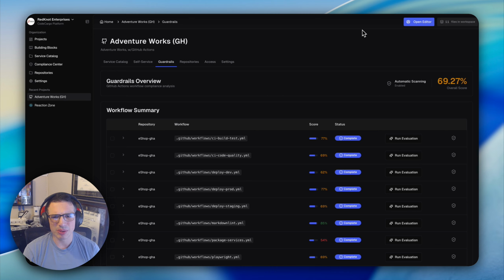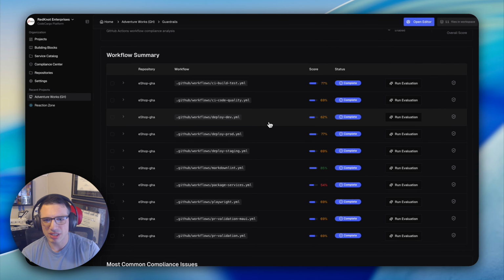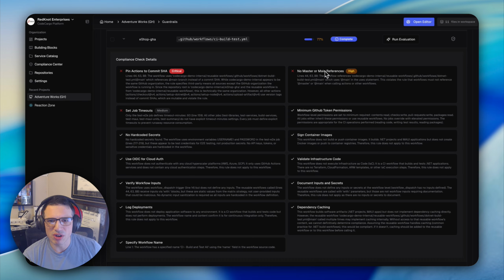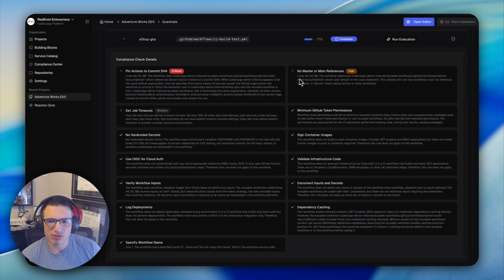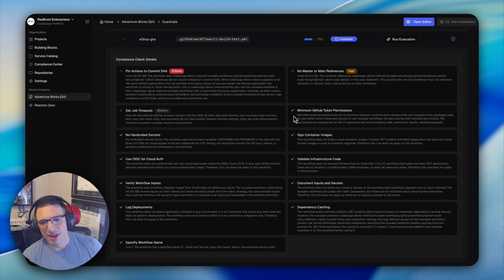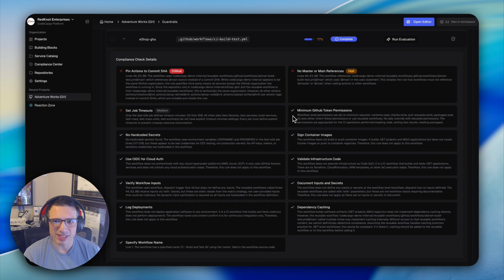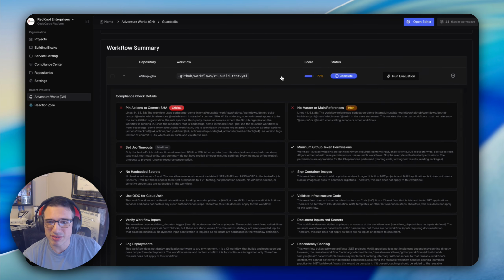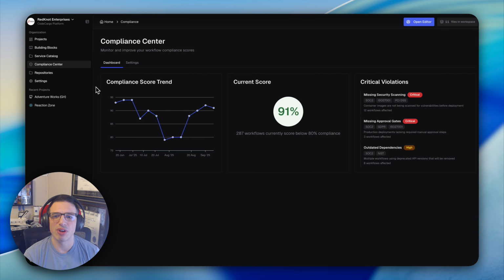How to Enforce Compliance Rules on GitHub Actions Workflows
CodeCargo is an AI Engineering Platform that helps enterprise organizations maximize their usage of GitHub. Learn how CodeCargo helps you apply compliance guardrails to your GitHub Actions Workflows at scale.